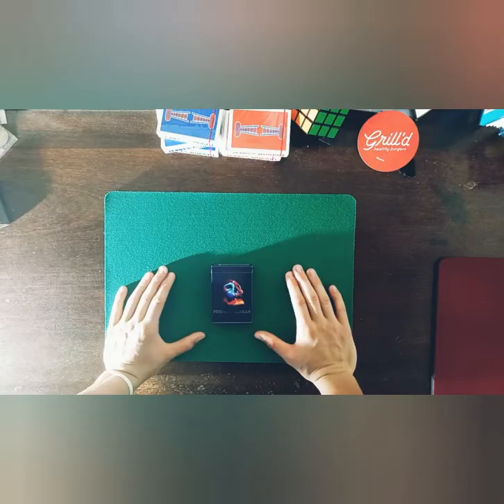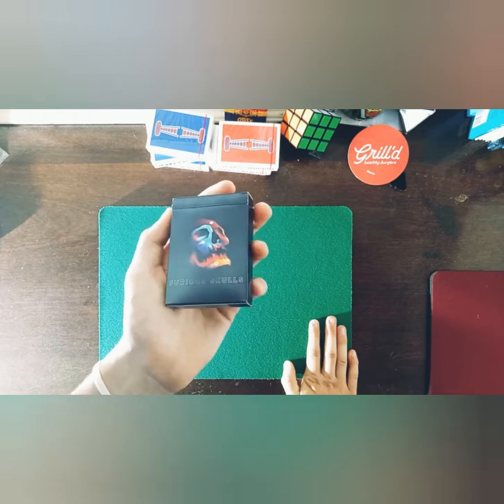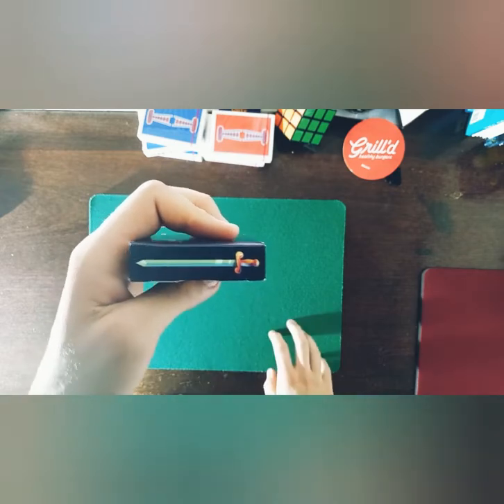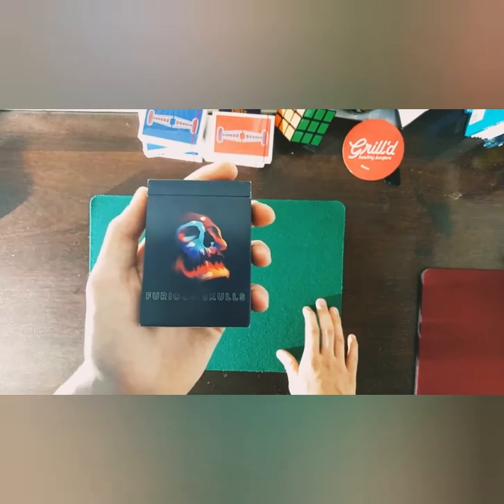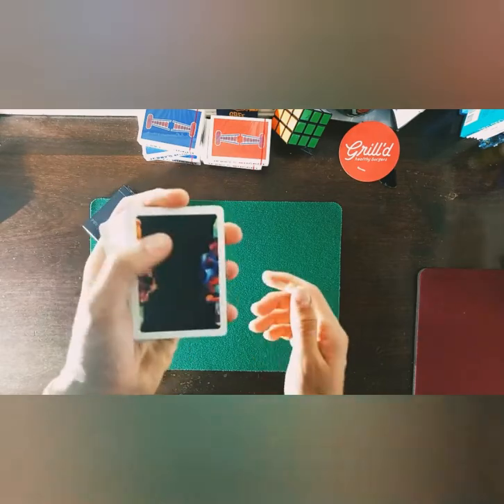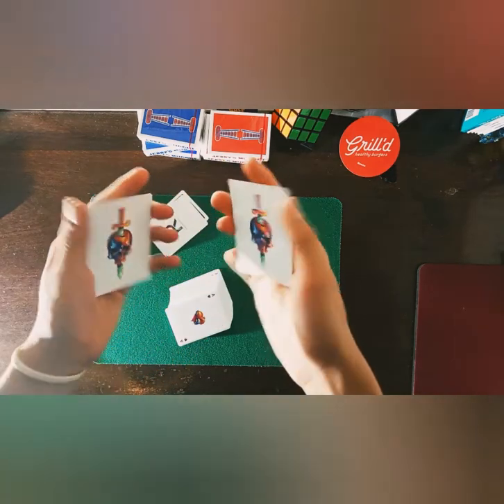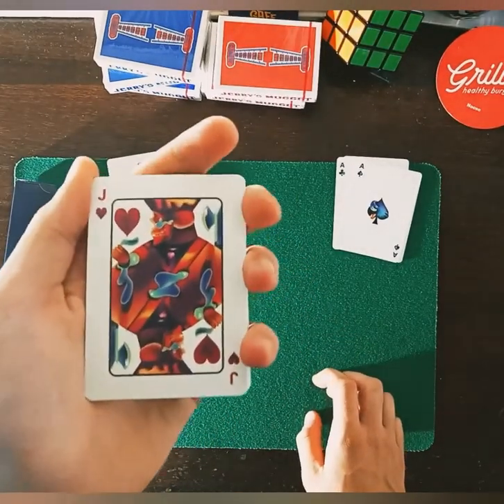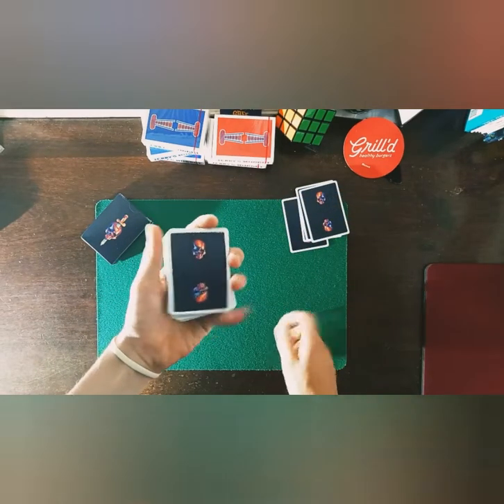#14 First Review On YouTube/The Furious Skull By Riffle Shuffle/GIVEAWAY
Hey guys hope you enjoy This weeks video
On the furious skull playing cards by Riffle Shuffle
I love these cards, I can't believe no one has review this deck yet on YOUTUBE .
So heres My review
The cards come in Juan Tamariz's Mnemonica stack.